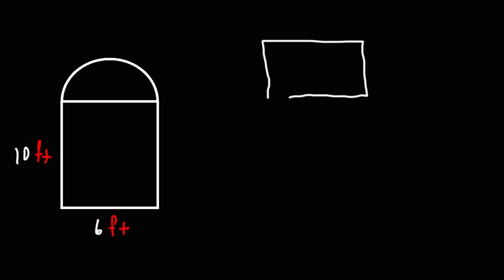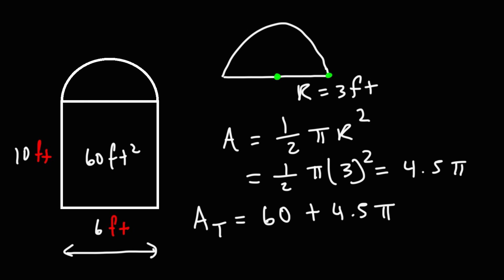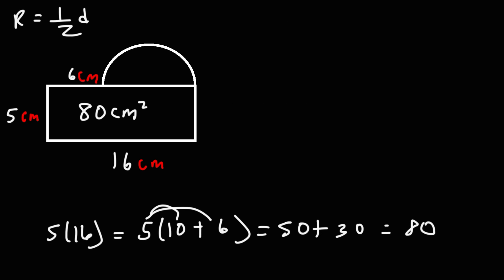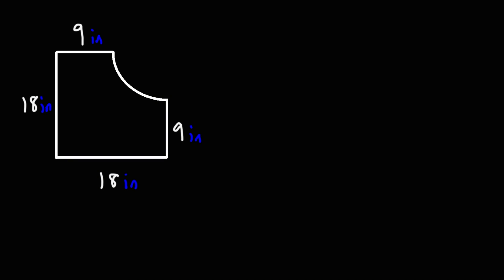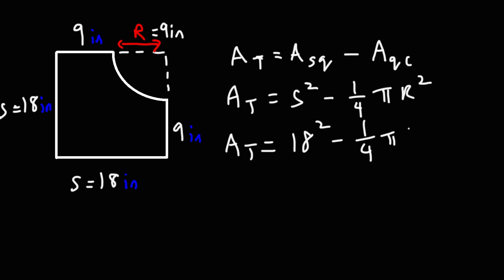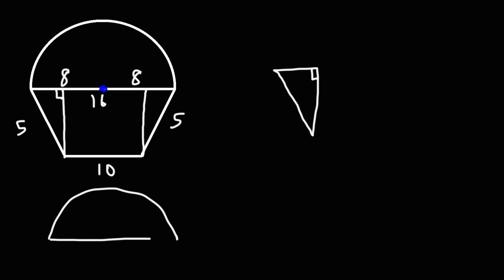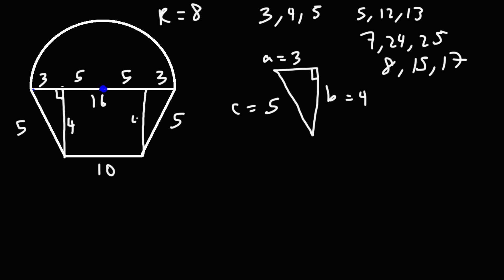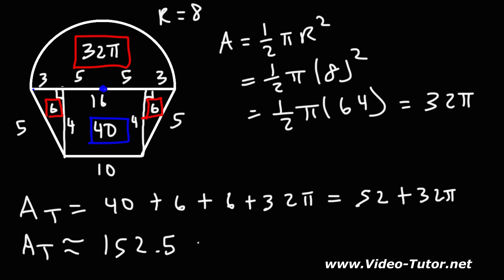How To Find The Area of Composite Figures With SemiCircles - Prealgebra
This prealgebra video tutorial explains how to find the area of composite figures with semicircles.